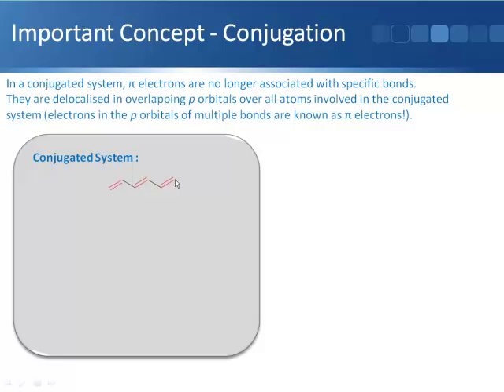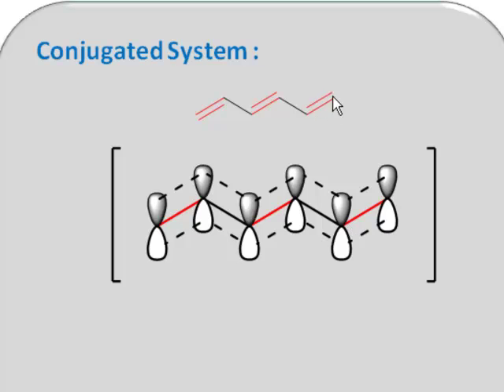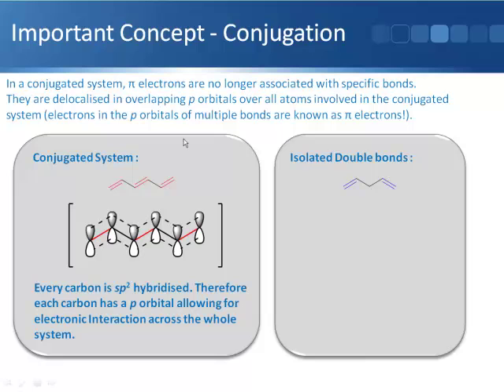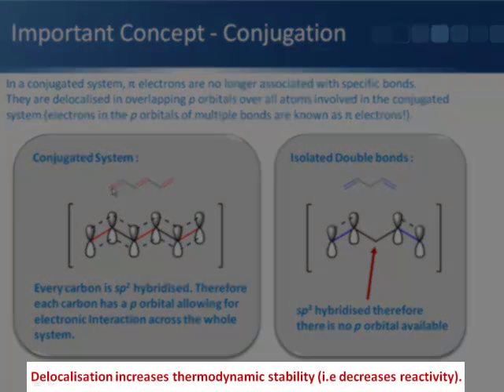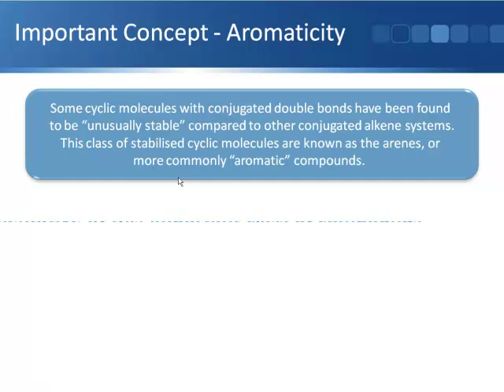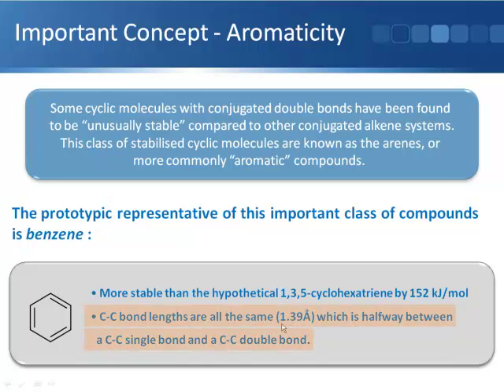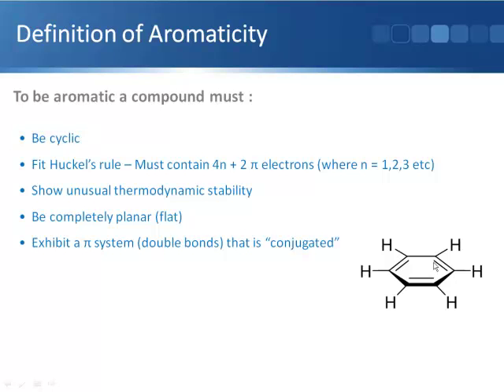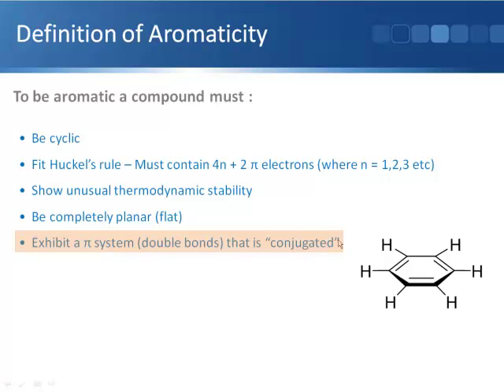Conjugation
A video by Richard Stephenson and Richard Steel.